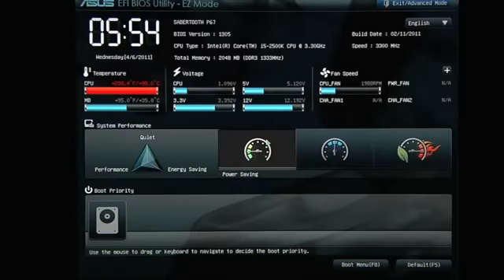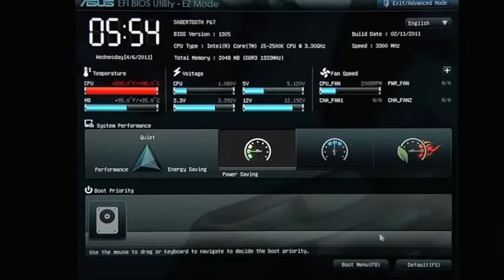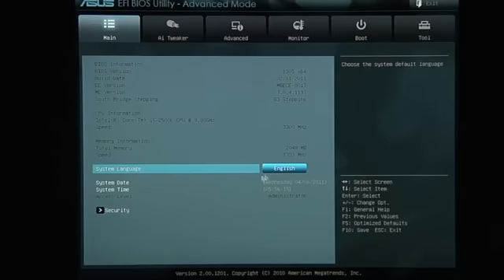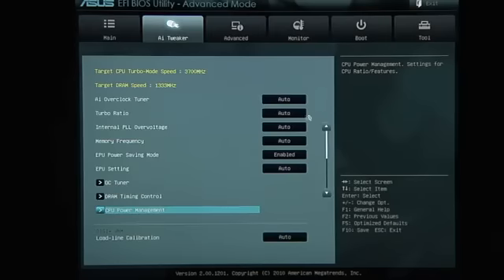Quick Look at a UEFI BIOS Replacement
The age-old BIOS is getting a much-needed revamp in the form of UEFI.